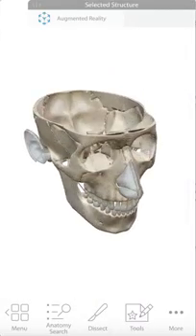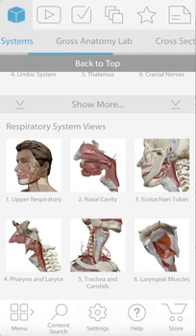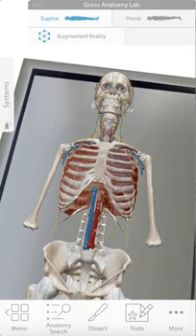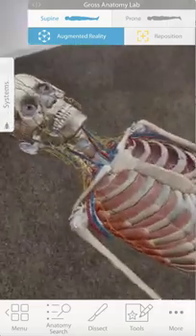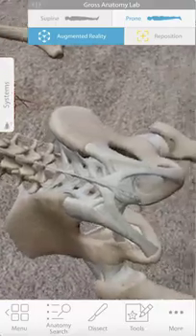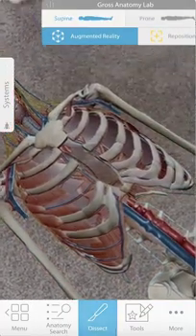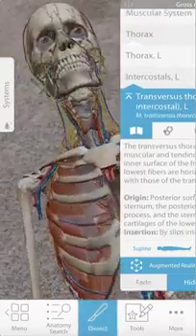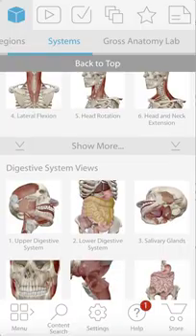Anatomy in Augmented Reality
Human Anatomy Atlas 2018 Edition is the go-to 3D anatomy reference app for PE Teachers & their students. The app even takes it to the next level with Augmented Reality mode, making any space its own anatomy lab.